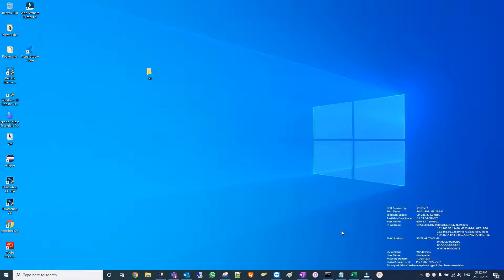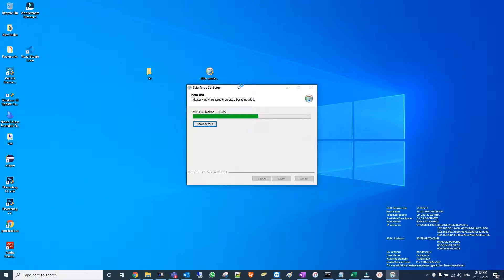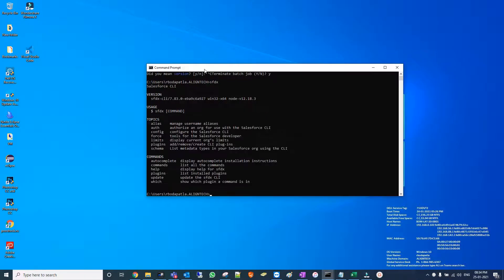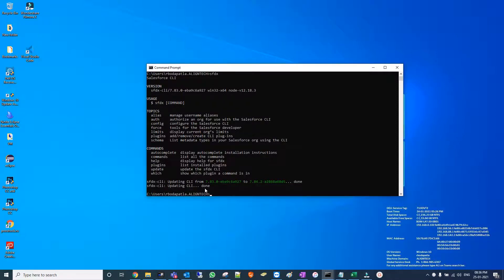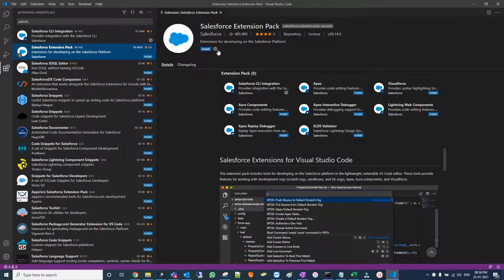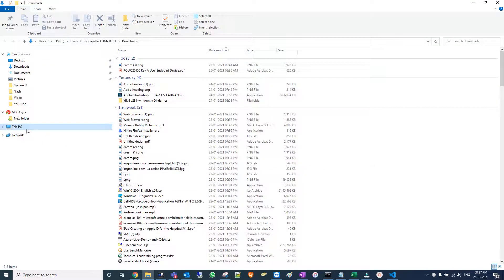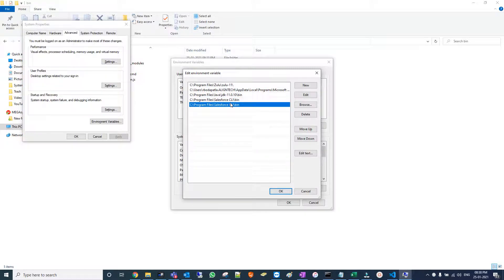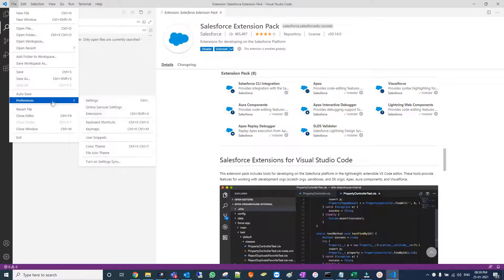Installing Salesforce CLI/SFDX for Salesforce Org.